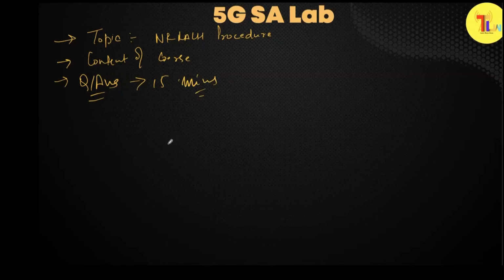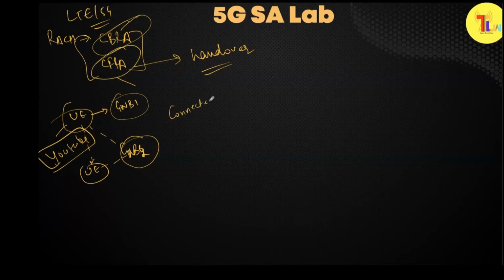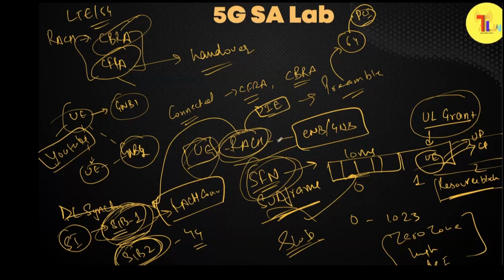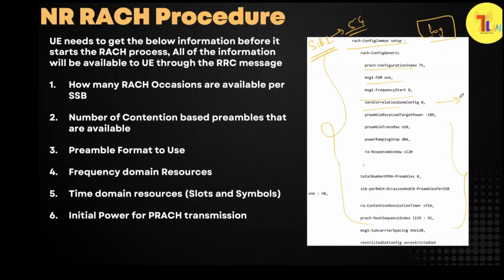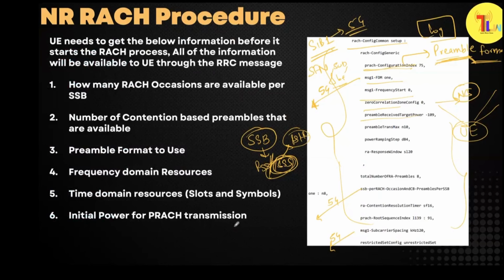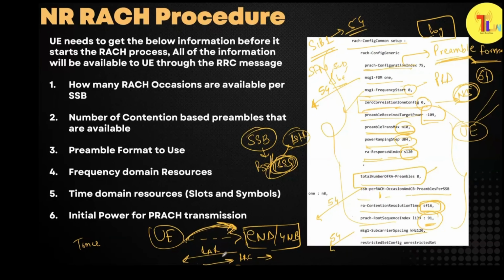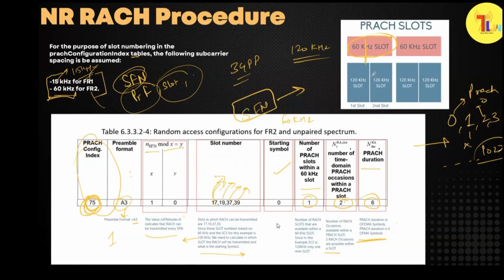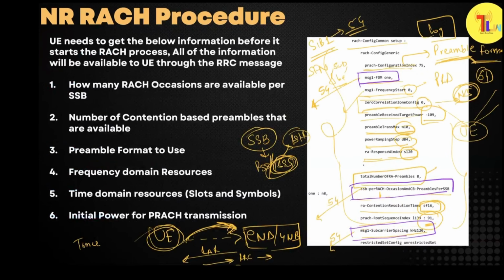Basic Level Understanding of 5G-NR RACH Procedure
Hi All,

Please go through the webinar recording of 5G-NR RACH Procedure.

reference and credit to notes : Syed M.

Regards
Techlteworld